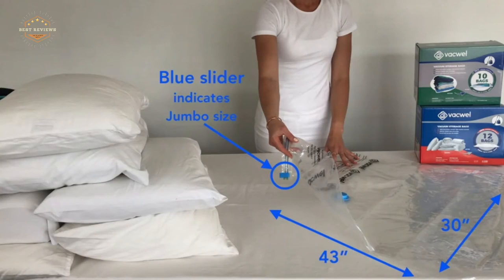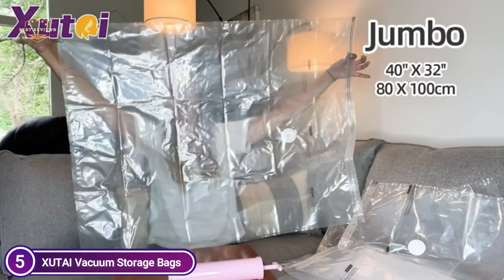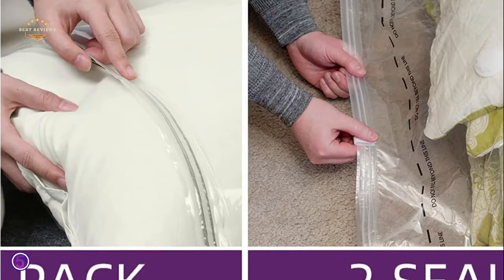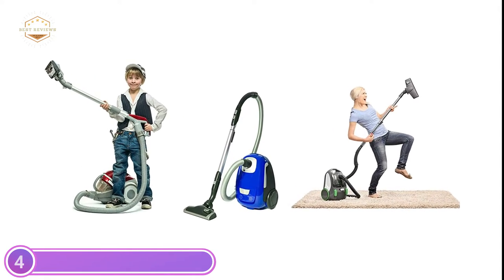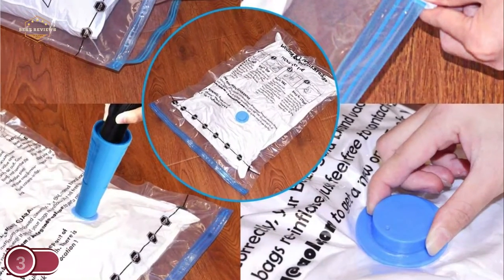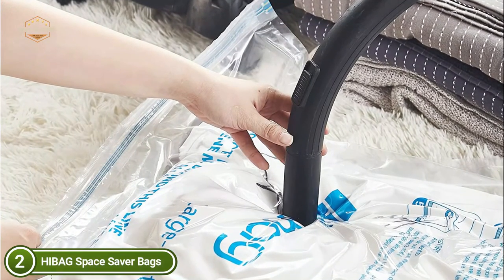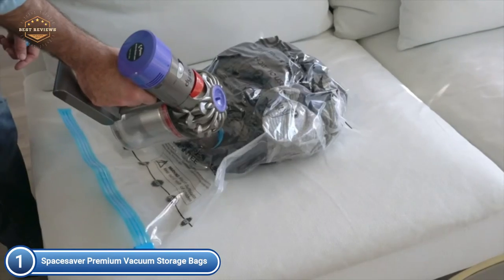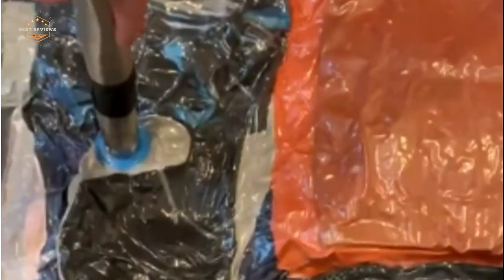Best Vacuum Storage Bag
5. XUTAI Vacuum Storage Bags

4. Vacwel Jumbo Vacuum Storage Bags

3. BoxLegend Premium Vacuum Storage Bags

2. HIBAG Space Saver Bags

1. Spacesaver Premium Vacuum Storage Bags